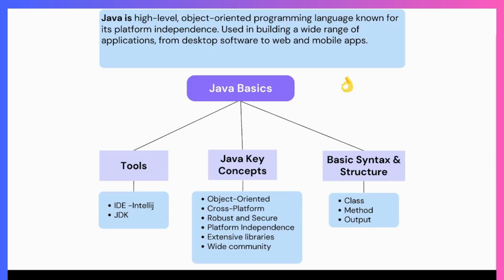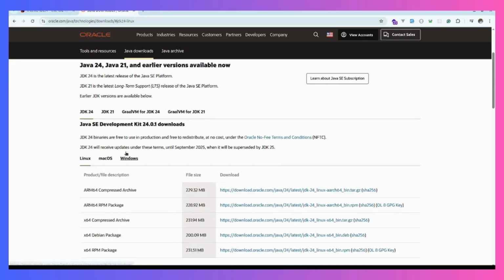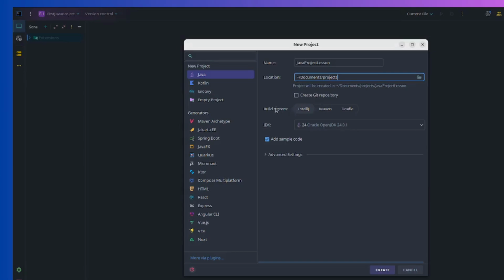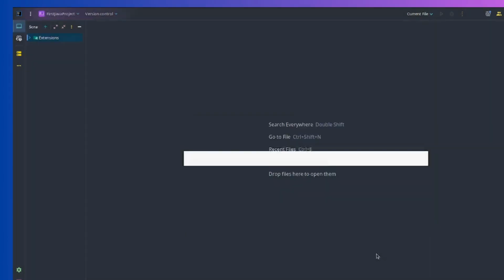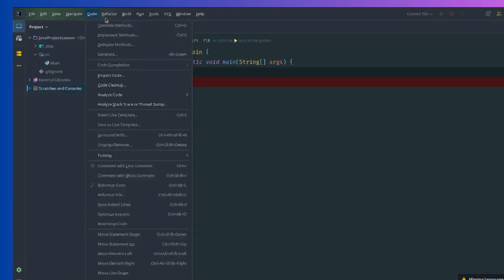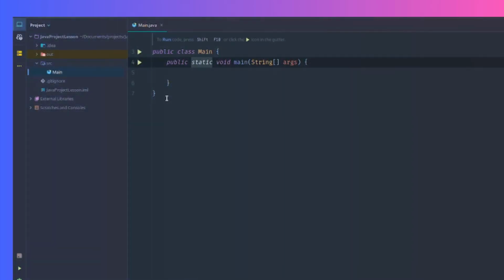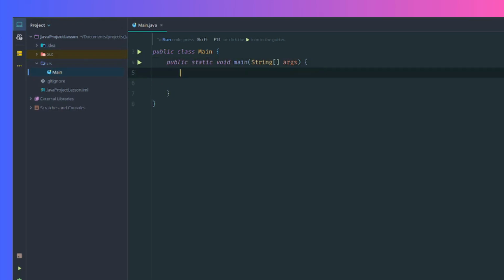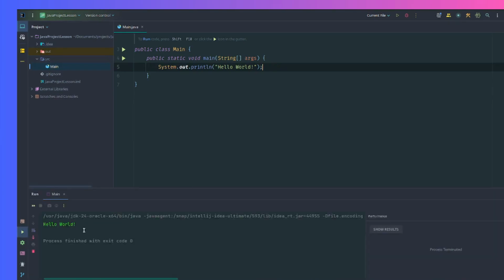Write Your First Java Program in 5 Minutes | Beginner tutorial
Welcome to your first step in Java programming! In this beginner-friendly tutorial, I’ll guide you through writing, compiling, and running your very first Java program using IntelliJ IDEA, one of the best Java IDEs.

Topics
- Intro
- Installing & Setting Up IntelliJ IDEA
- Creating Your First Java Class
- Writing the "Hello, World!" Program
- Running Your Java Program
- What’s Next? (Future Java Topics)

Got questions or suggestions to make the video better?